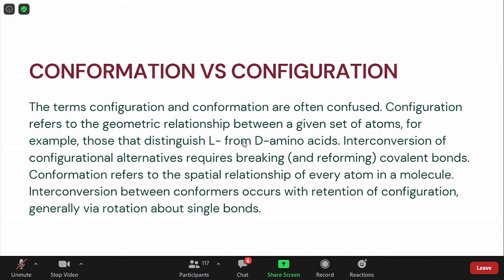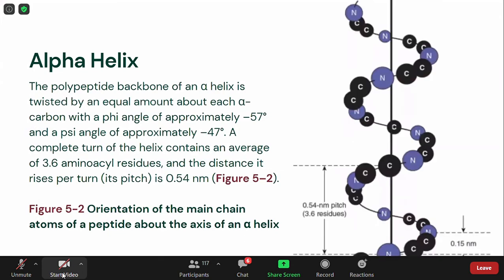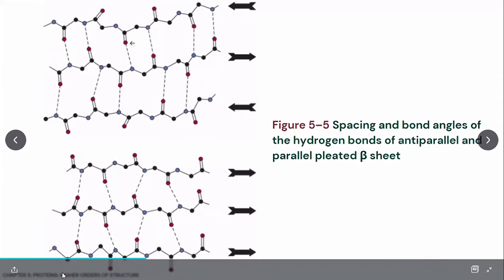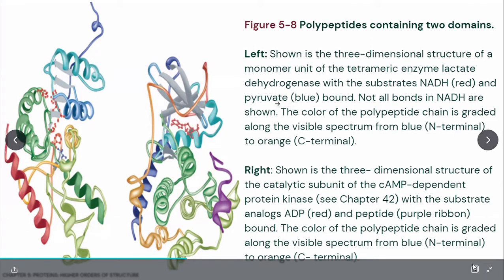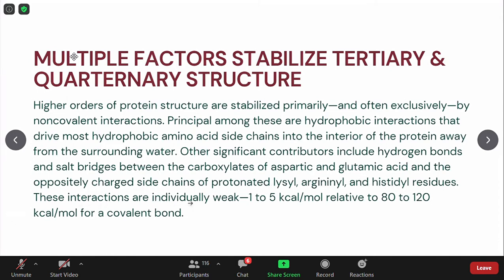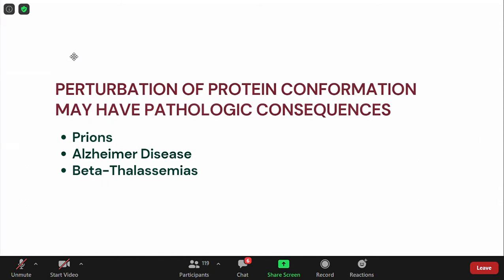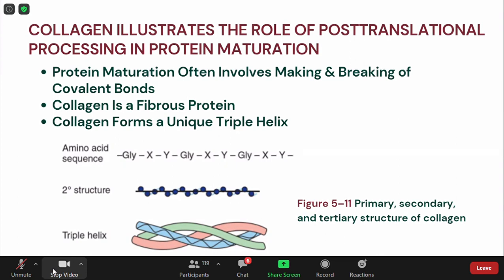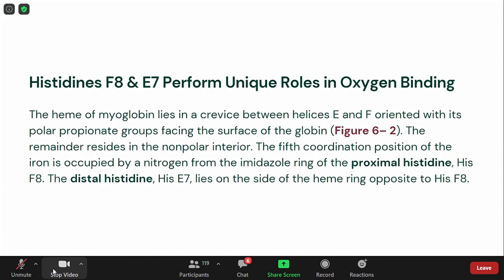BIOCHEM 2ND LECTURE STRUCTURES AND FUNCTIONS OF PROTEINSD AND ENZYMES Zoom Meeting 2020 09 28 15 24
Doc Monsanto's lecture about the "Structures and Functions of Proteins and Enzymes", chapter 5 in Harper's Biochemistry textbook. September 28, 2020.